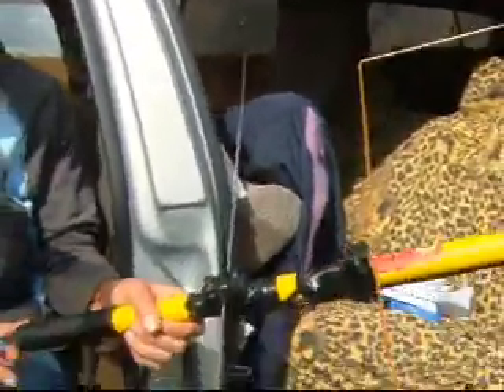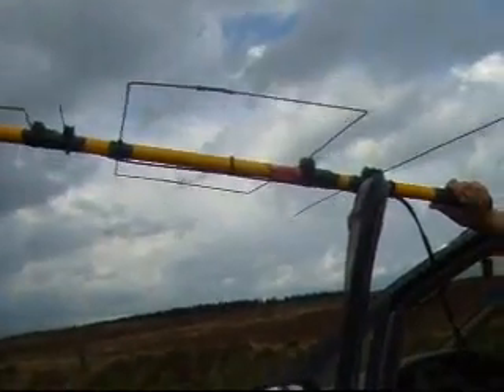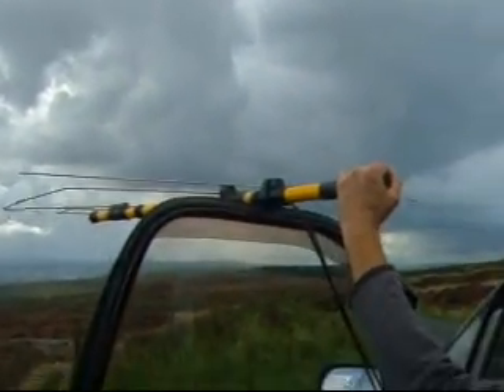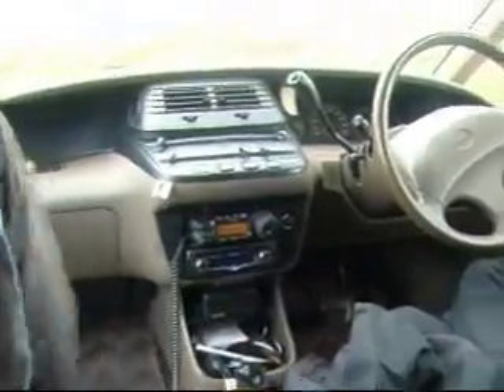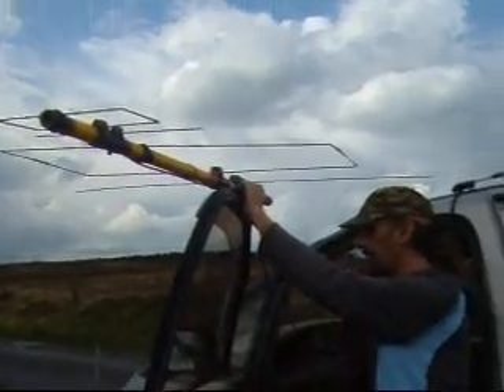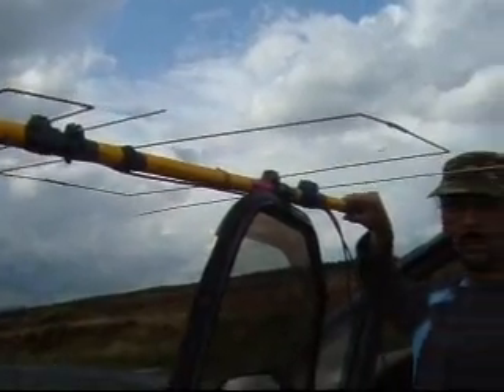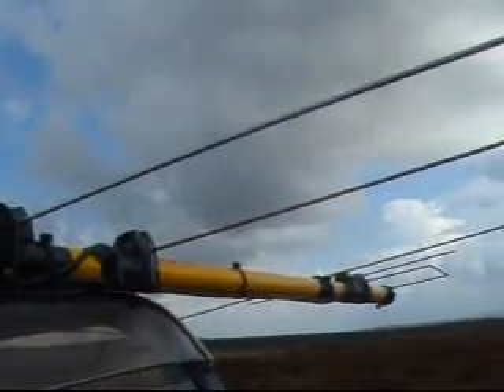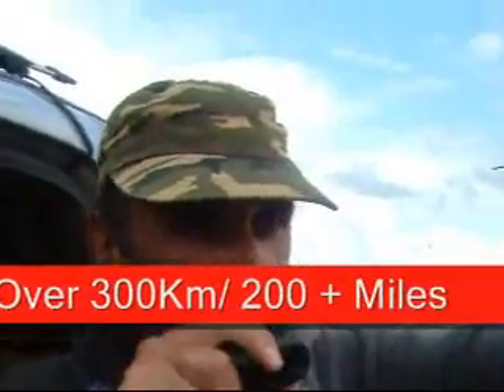IOIo Home Made Beam Working Well For VHF DX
Using the The IOIo Beam To Work Satellites and also 144MHZ SSB DX During A Contest. /Portable